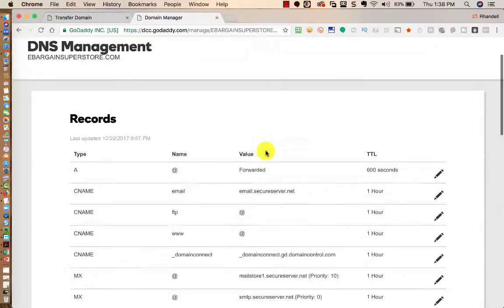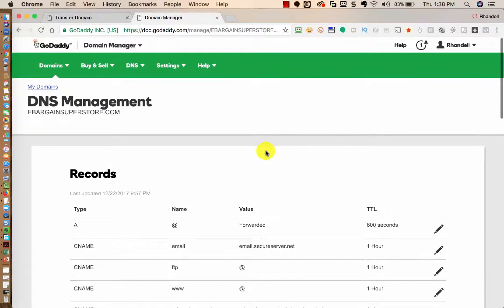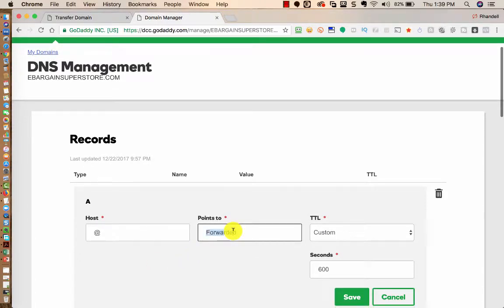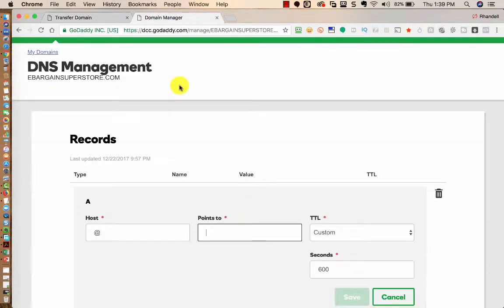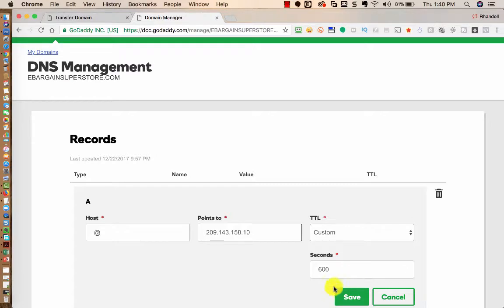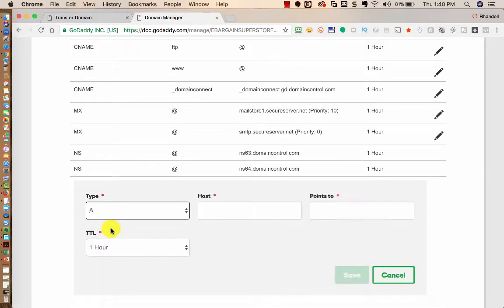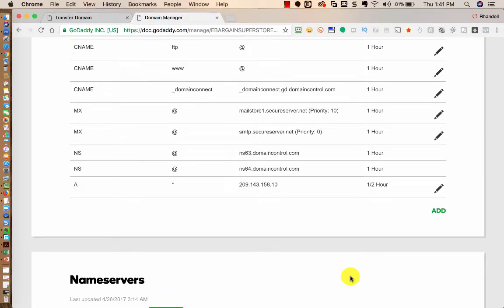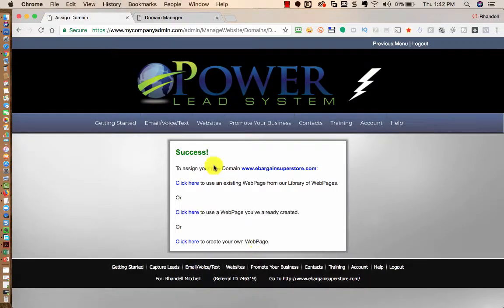Power Lead System Training - Adding a Domain (part 2)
Power Lead System Training

Put in the subject line: "Interested in PLS”